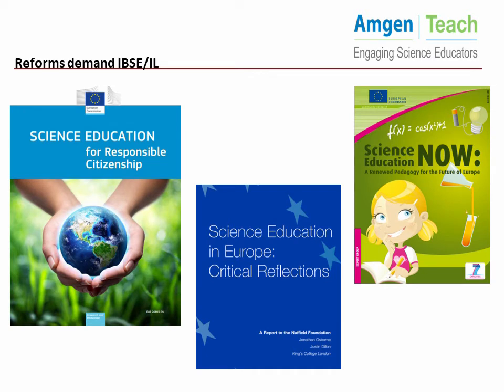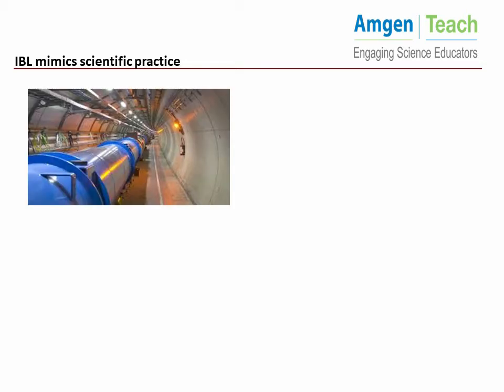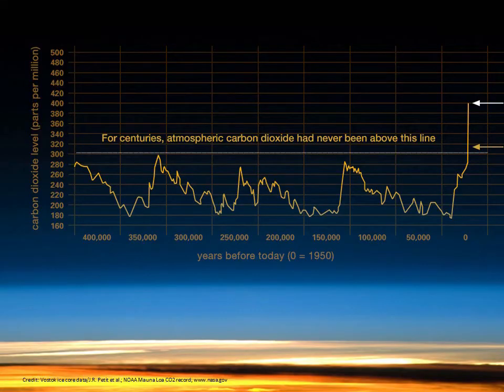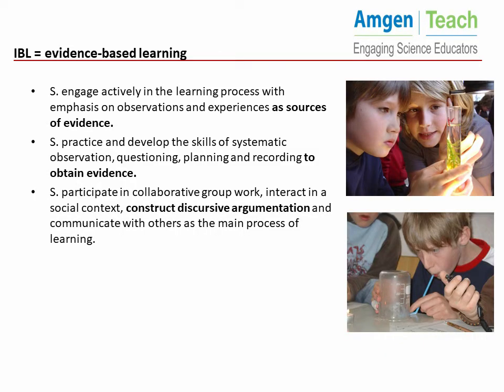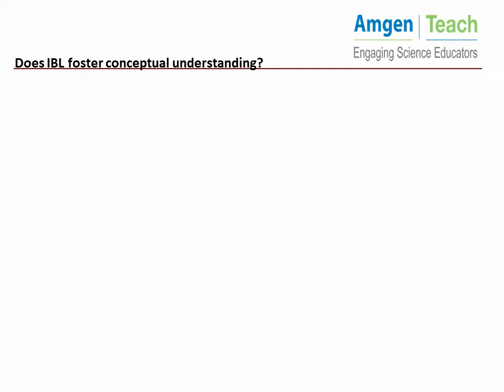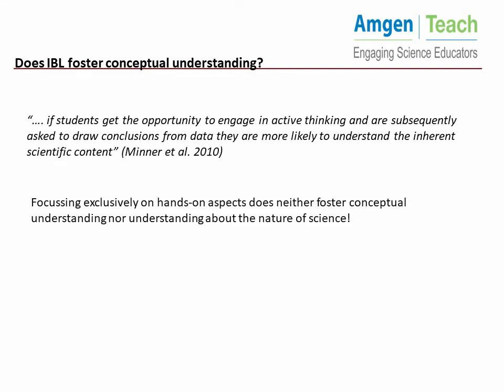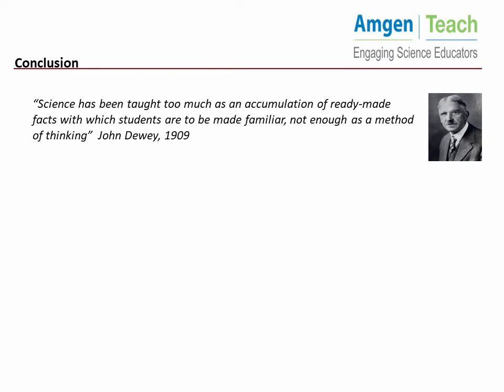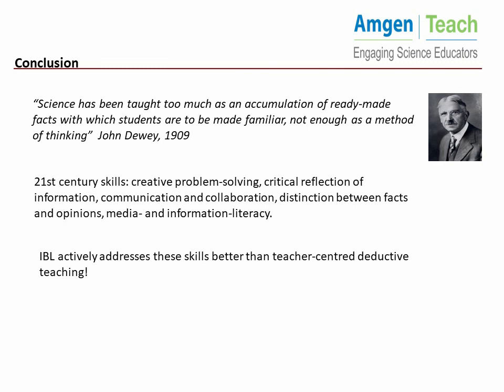1.5. Summary: what is IBL?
This video is part of the Inquiry Based Teaching in Life Sciences MOOC on the European Schoolnet Academy. This MOOC is produced under the Amgen Teach project, which is funded by the Amgen Foundation and coordinated by the European Schoolnet. Video contributions and content were provided by the training providers involved in the Amgen Teach project.

More information about the Amgen Teach project can be found